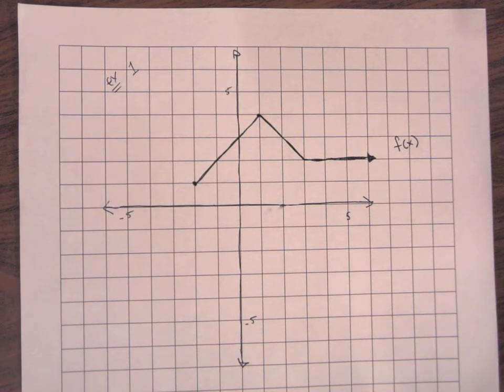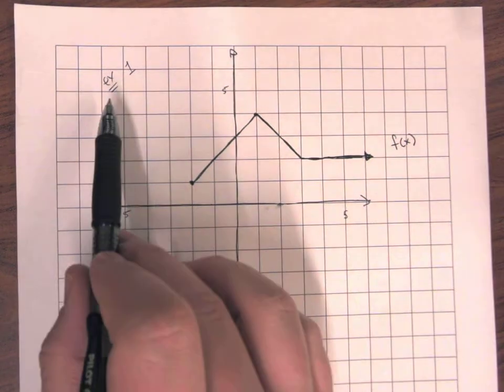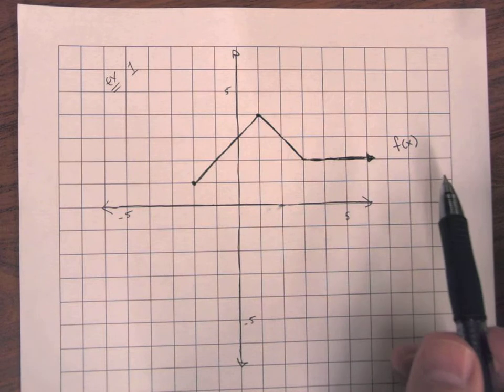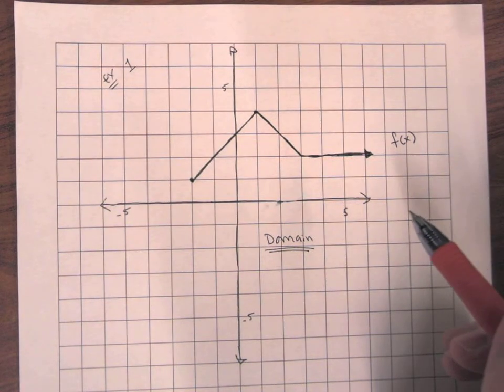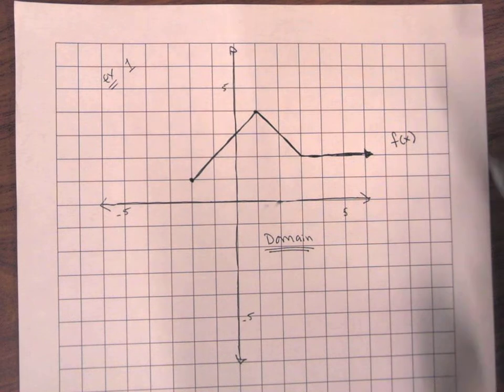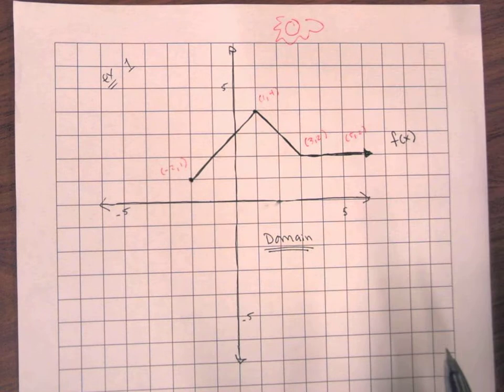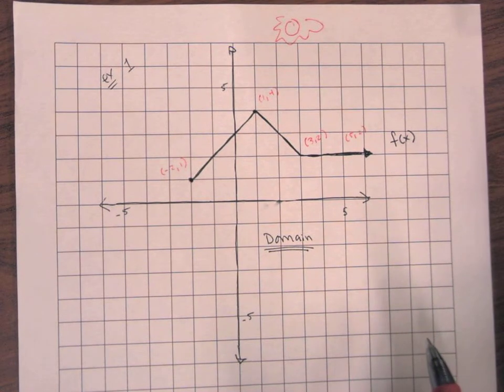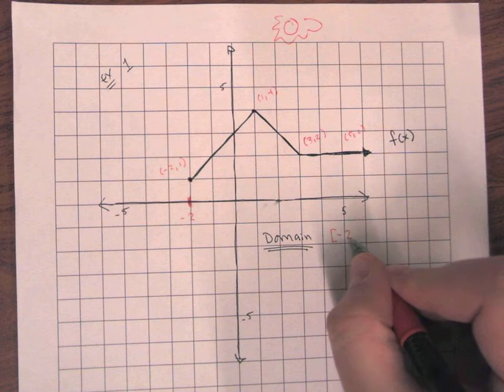MA 120 Sec 2.1 Information from a Graph Part 2